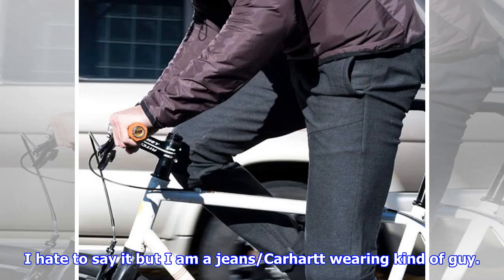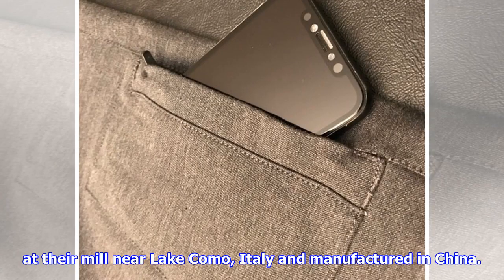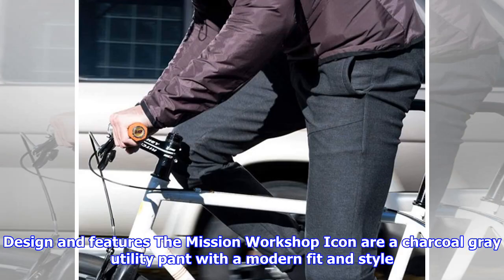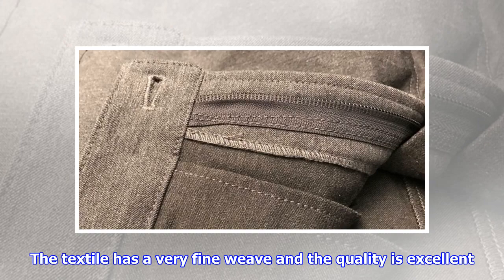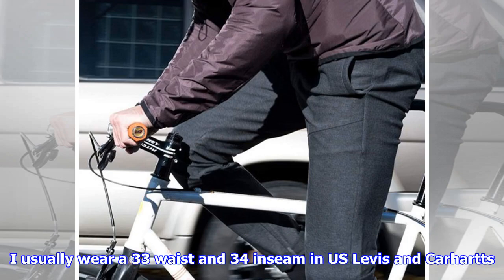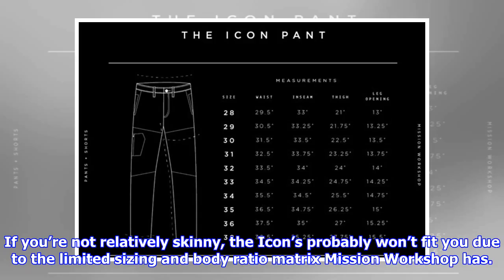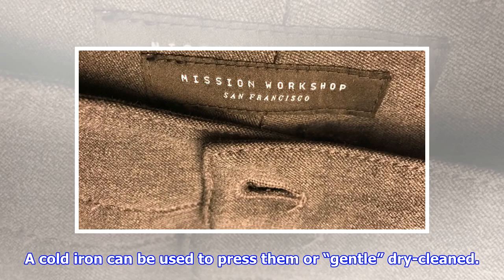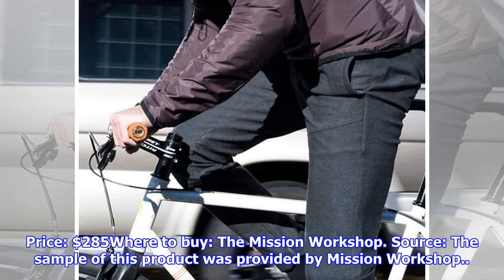Mission Workshop Icon City Pants review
I hate to say it but I am a jeans/Carhartt wearing kind of guy. I rarely have to get dressed up, for work or otherwise (if I could live in sweatpants or basketball shorts I would). I have a few pairs of reasonably nice slacks but that’s it. So, when Mission Workshop offered their new Icon City Pants I thought it would be fun to try a pair of high end, modern day trousers for a change of pace 😉 . What is it? The Icons are a multipurpose pair of pants designed for modern day city dwellers. Mission Workshop have engineered the Icon for work and play, made from an advanced 4-way stretch textile developed specifically for them by Mectex M.I.S. at their mill near Lake Como, Italy and manufactured in China. According to the Mission Workshop website: The Icon is built for foot travel, train/air travel, office work, physical labor, and all types of riding including bikes, skateboards, scooters, etc. Built to endure. …structured drape of the fabric, combined with a forward silhouette and seam d...